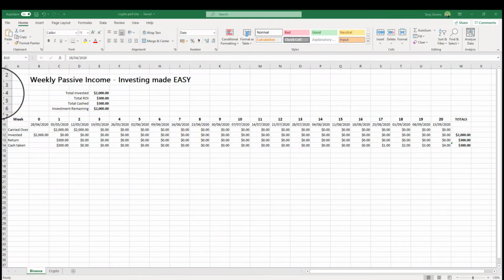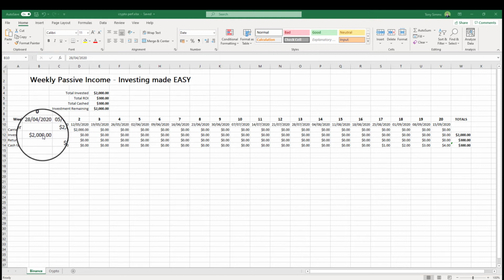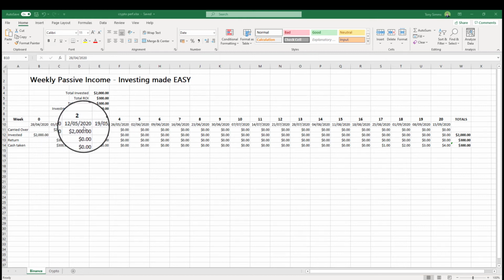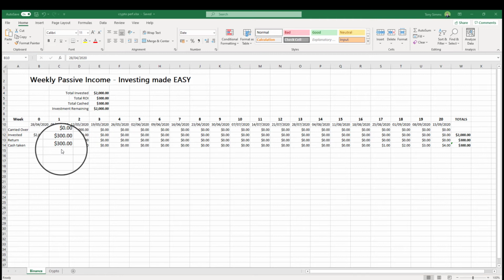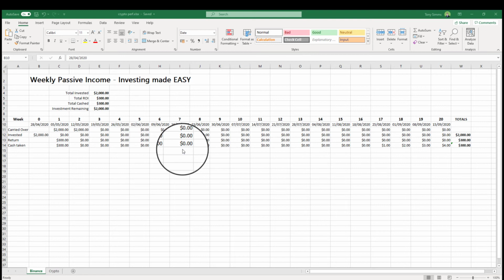safe weekly return on cryptocurrency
In this video I reveal exactly how I am ensuring I get a safe weekly return on cryptocurrency, I cover the following topics,
• Safe weekly return on cryptocurrency from my broker
• Tracking a safe weekly return on cryptocurrency
• How to decrease the risk associated with a safe weekly return on cryptocurrency

I wanted to make this video about how I am going about securing safe weekly return on cryptocurrency as there did not seem to be too much information online about it. No one wants to be upfront and show their actual safe weekly return on cryptocurrency.

I hope you enjoy this video and find out all you need to know about a safe weekly return on cryptocurrency – so please leave a comment or give me a thumbs up if you like my content regarding safe weekly return on cryptocurrency.

If you were trying to find more info about a safe weekly return on cryptocurrency or investing in to how to secure a safe weekly return on cryptocurrency, did this video help you?
If there is anything else you want to know about how I am making a safe weekly return on cryptocurrency then please get in contact and I’ll will get straight back to you.
Let me know how you get on in your search for safe weekly return on cryptocurrency, and what you find out about how to ensure a safe weekly return on cryptocurrency!

And if you want to find out more about my safe weekly return on cryptocurrency, please contact me and I will put you in touch with David as I are sure he will be able to help you with your own safe weekly return on cryptocurrency